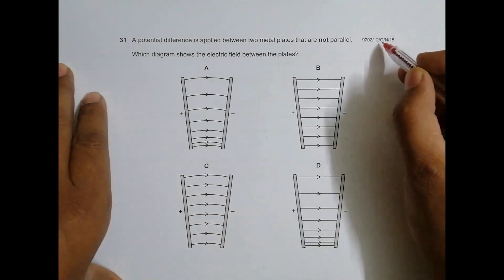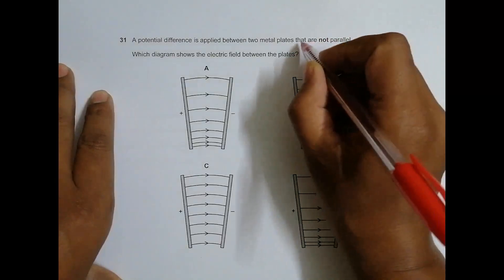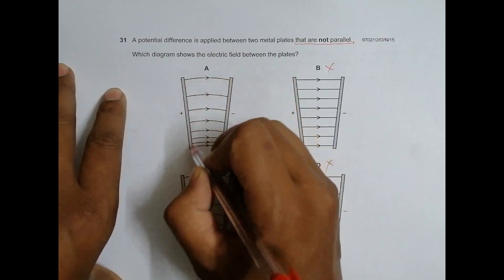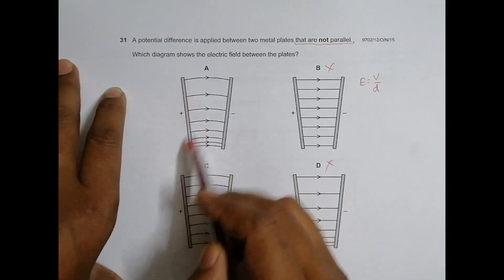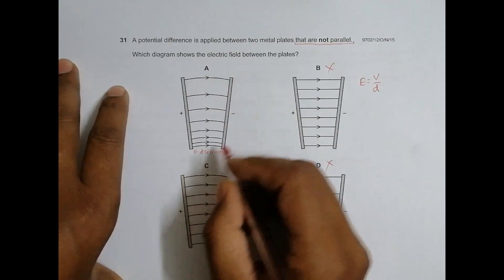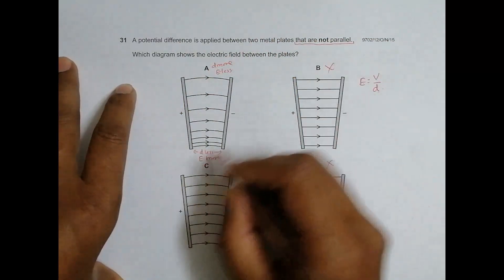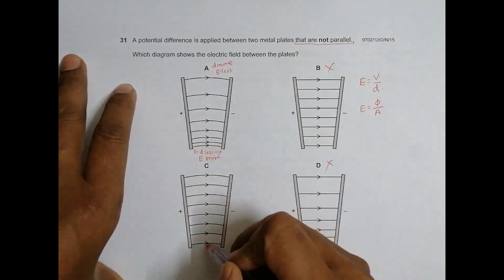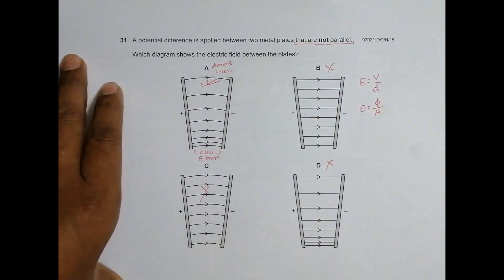2015 CAIE AS & A level October November Physics Paper 12 Q N 31 (9702/12/O/N/15) by Sajit C Shakya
2015 CAIE AS & A level October November Physics Paper 12 Q. No. 31 (9702/12/O/N/15) by Sajit Chandra Shakya from Nepal

A potential difference is applied between two metal plates that are not parallel.

Which diagram shows the electric field between the plates?